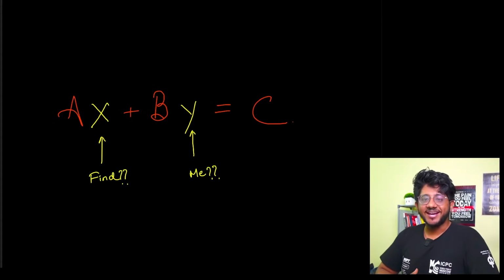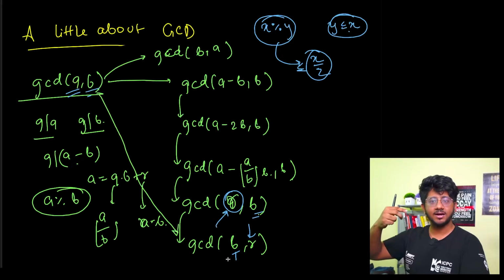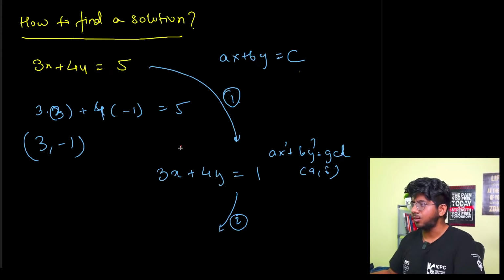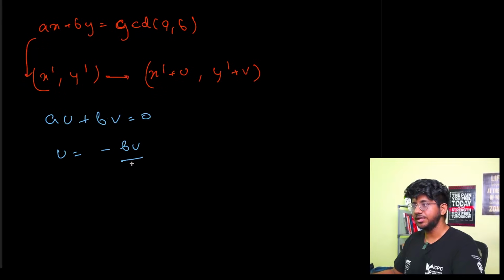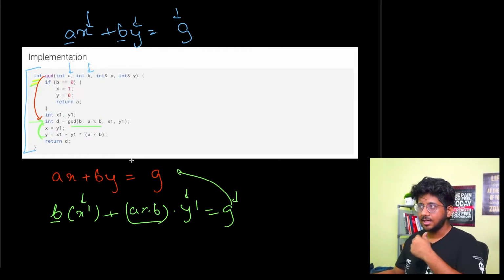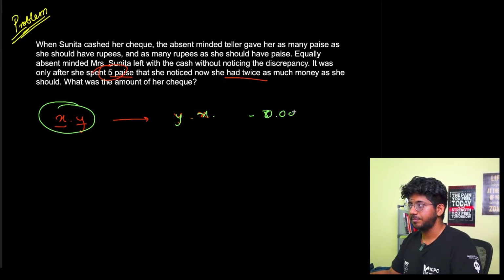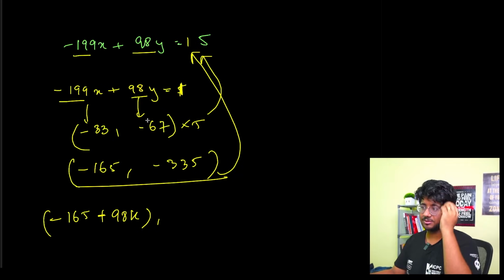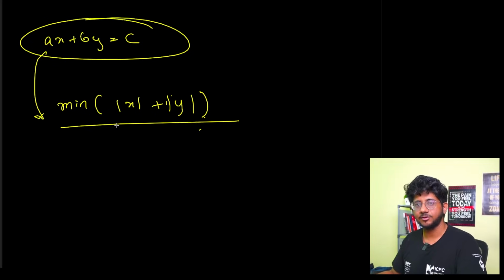Number theory for DSA and CP | Linear Diophantine Equations | Learning CP | English